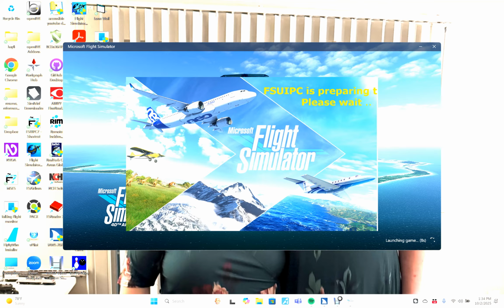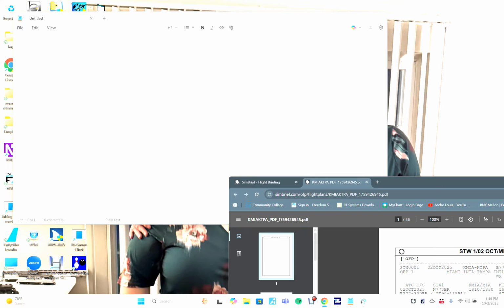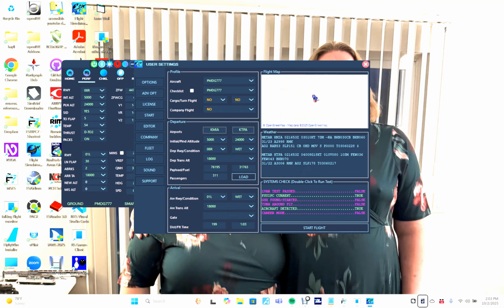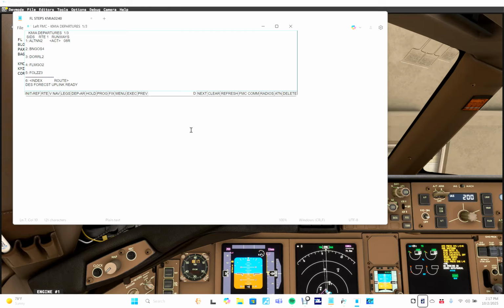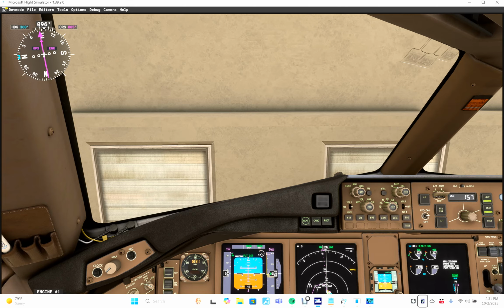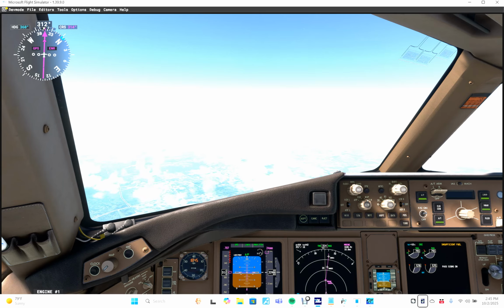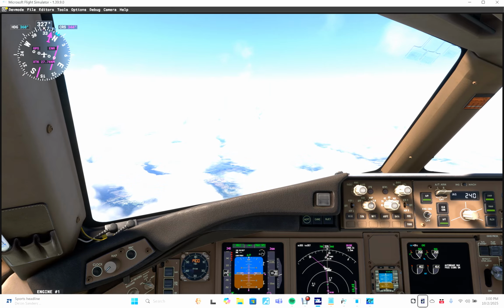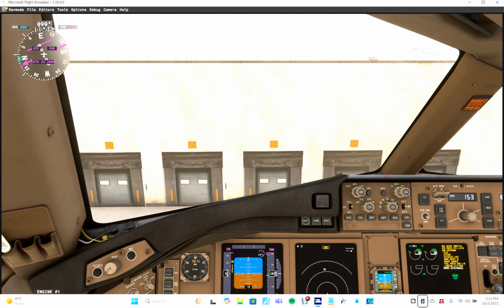MSFS Tutorial PMDG 777-300 E.R.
Welcome everyone to my channel!  I have a focus on flight simulation as a blind person here, and you will see flights go well and flights that do not go as planned.  All the music being used is created by me using Suno AI.!!
Please like and subscribe, and to keep up with all in the wonderful world of blind flight simulation, please subscribe to the Blind and Visually Impaired Aviators list on Groups.IO or use the following link
As always, happy flying!!